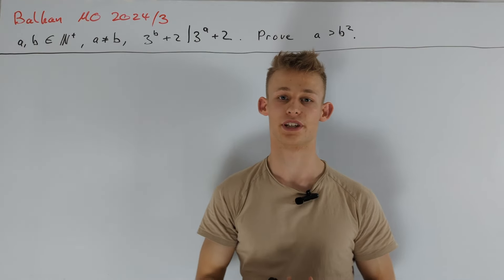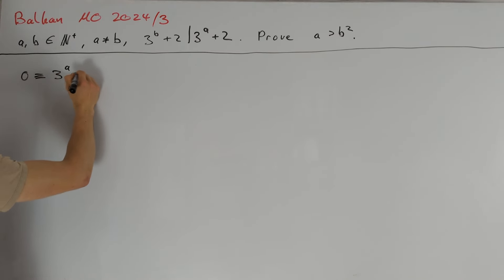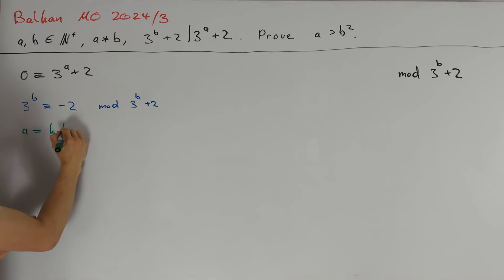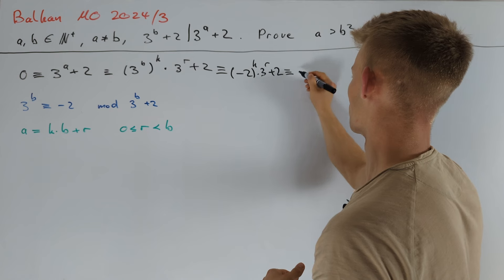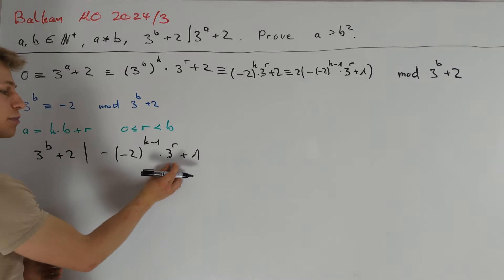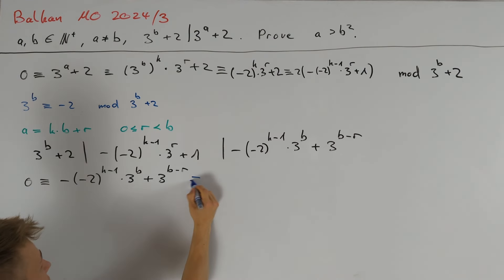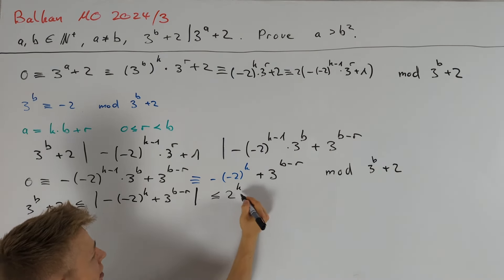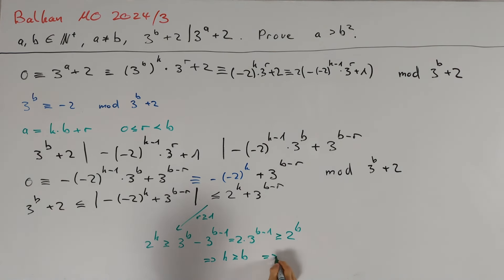These numbers rarely divide each other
00:00 Problem Statement
00:24 Solution

difficulty: 6